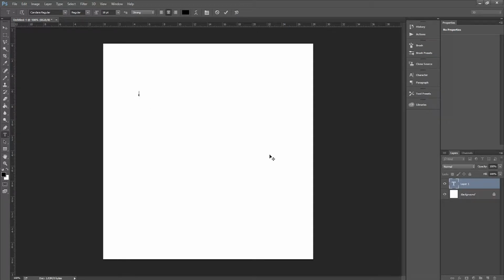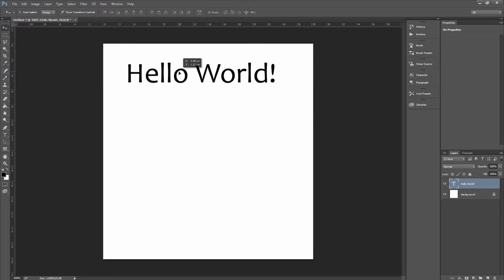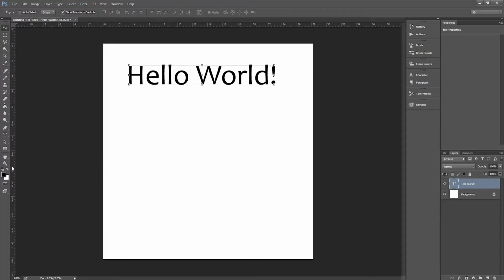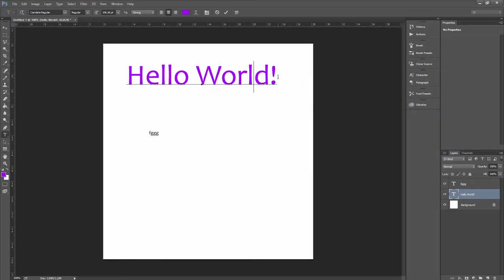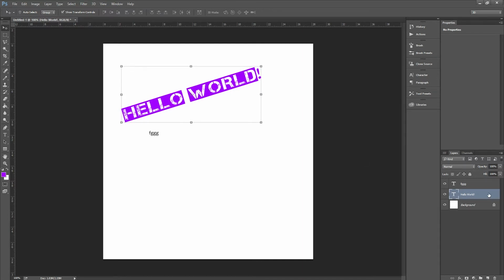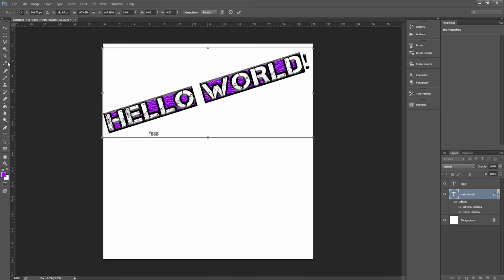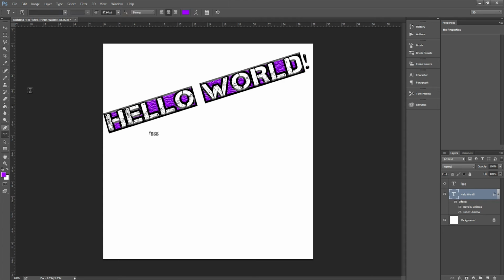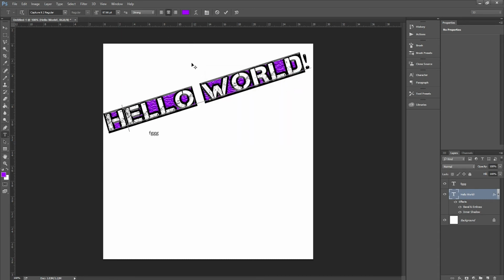Photoshop - How to add Text to an image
This is a quick little tutorial to explain how to add text to an image and how to edit that text.